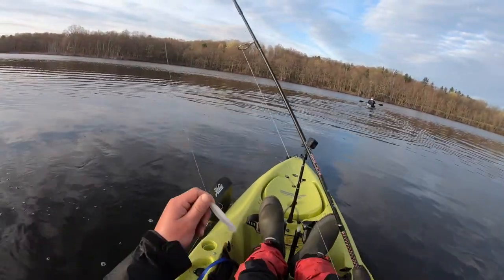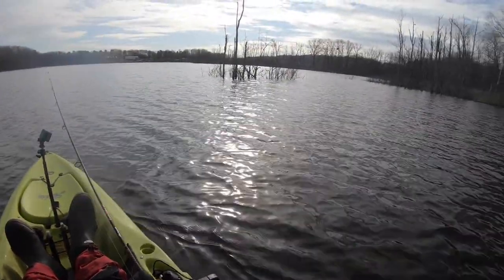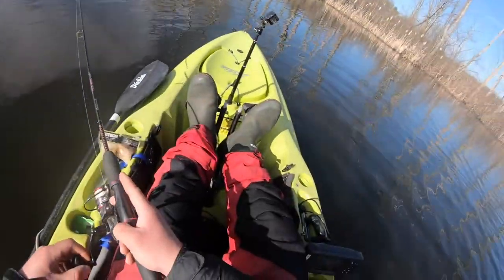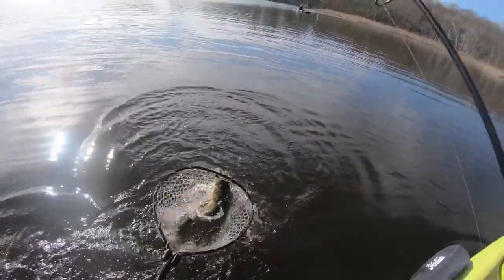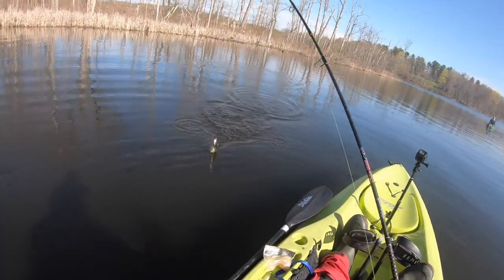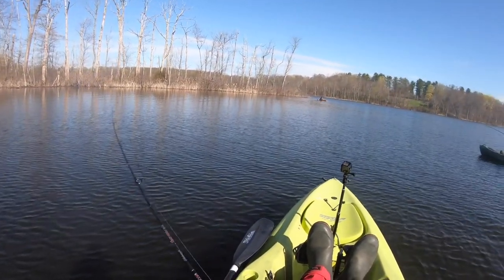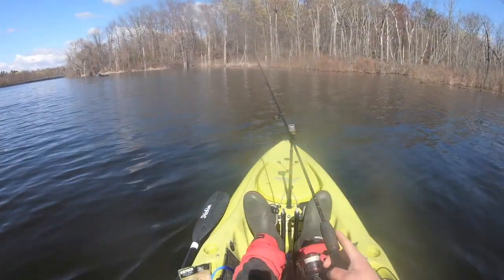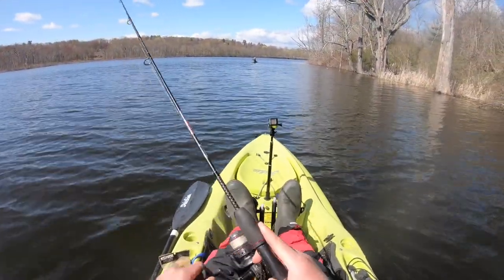First Green Bass of 2021! Kayaking in the NYC Metro Area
So here's a nice short session of fishing.  I decided to hit a local pond about 45 minutes outside NYC, in an effort to get on some Largemouth Bass.  We didn't find anything too big... but it was a morning on the water!